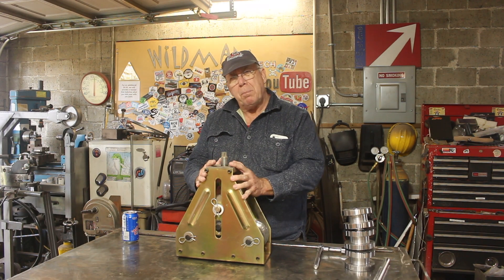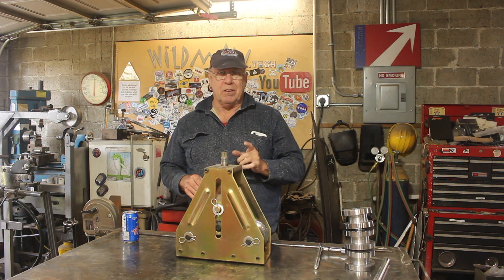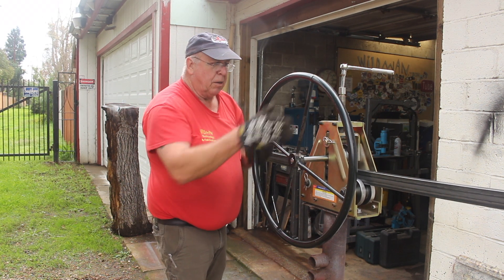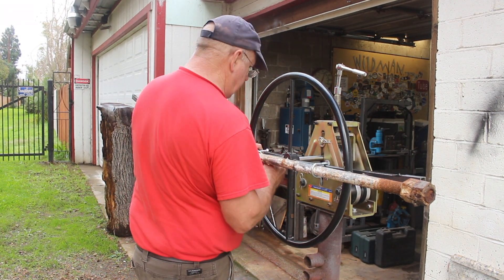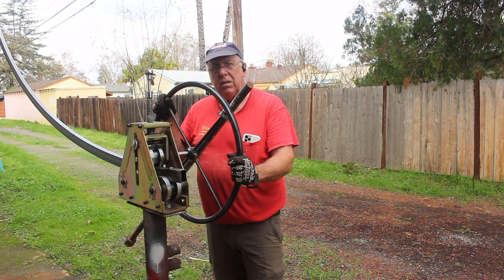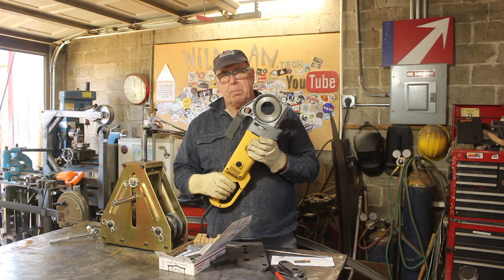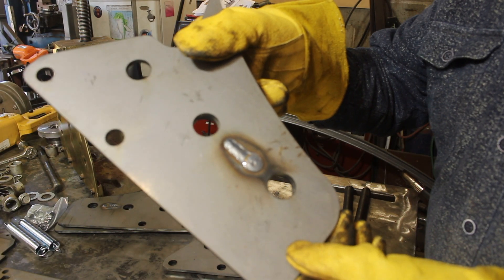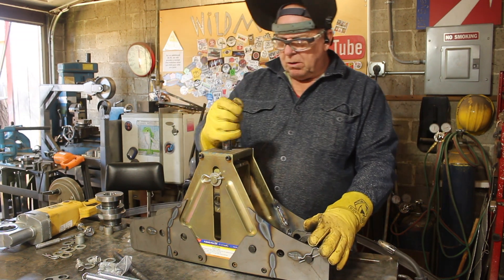Modify your Harbor Freight Tubing Roller!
This week we modify our Harbor Freight Tubing Roller to really step up the game!
Here are the parts we used...
1x2" rollers (made to roll the hard way)
Weld-on wing kit
Electric drive, bottle jack kit
4 ton bottle jack
Power pipe threader